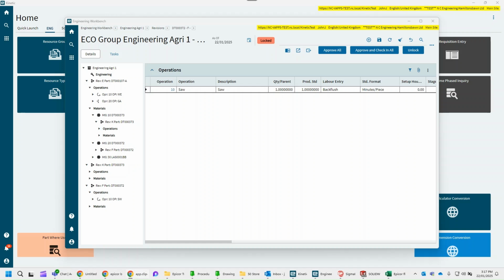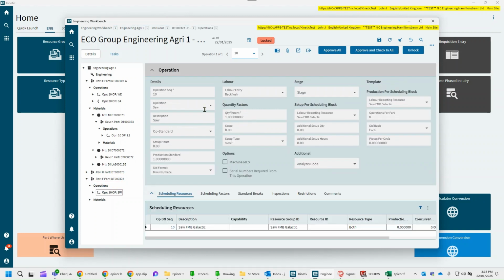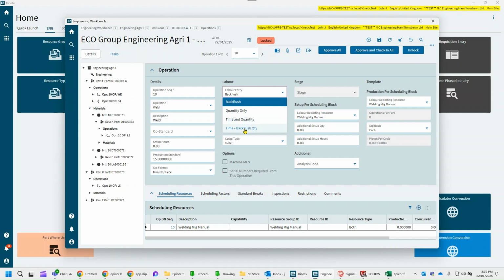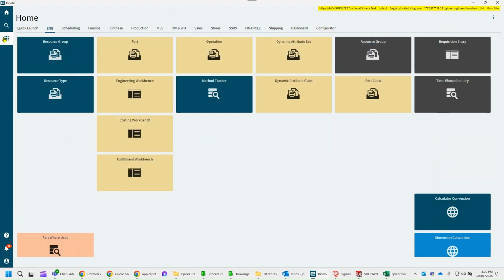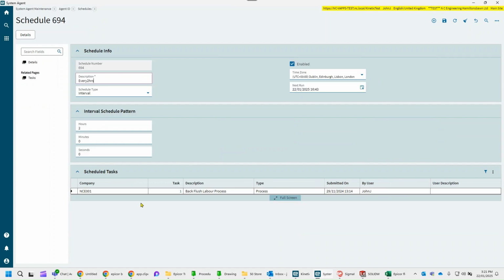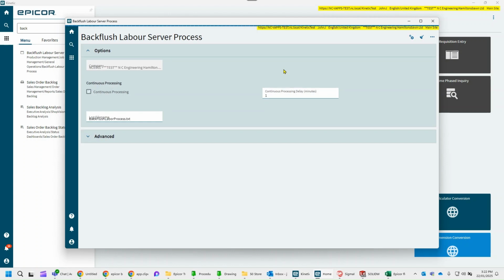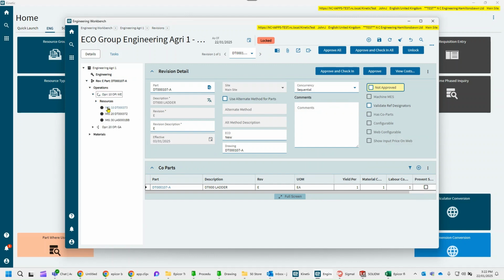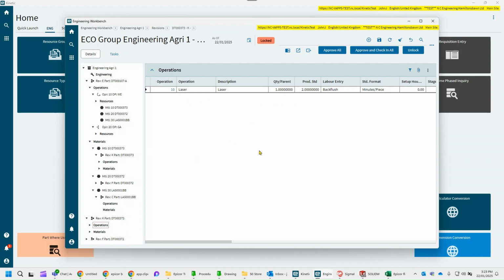Epicor Labour allocation and Backflush explained